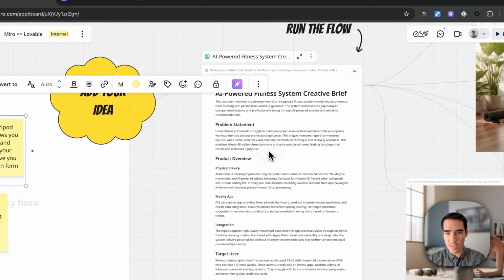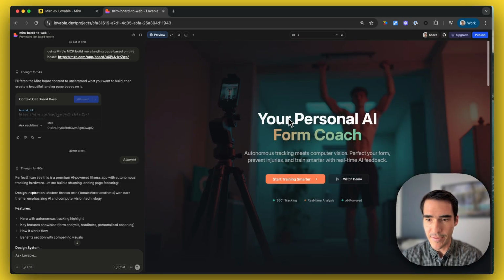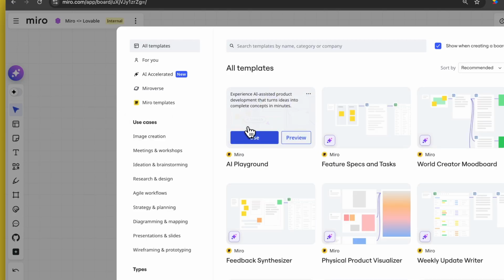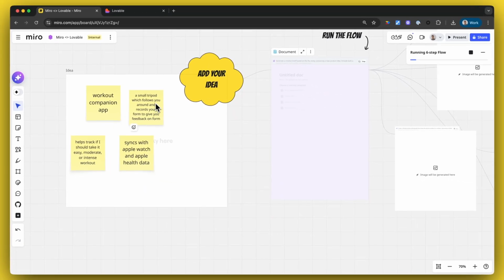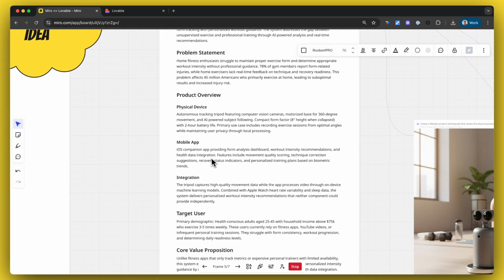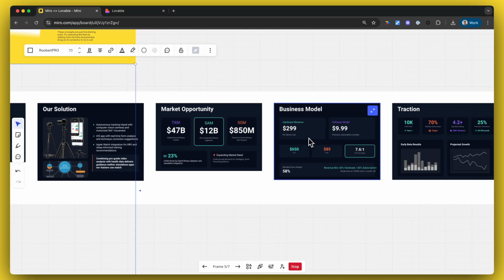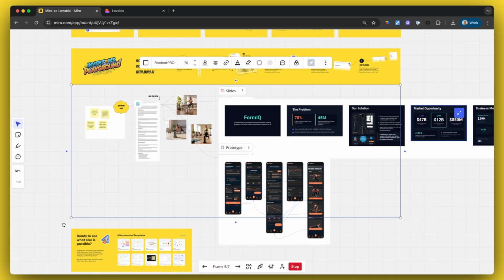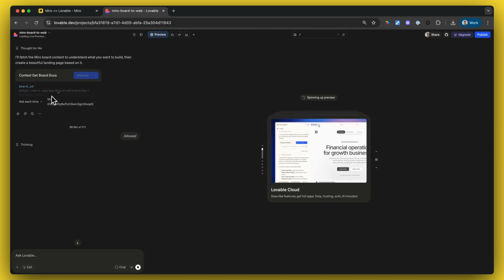From Miro Idea to AI Landing Page in 5 Mins (Lovable AI + Miro MCP)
Watch how I turn a simple app idea on a Miro board into a fully-designed, professional AI landing page in just 5 minutes. This video demos an incredible AI workflow using Miro's AI to generate a full product brief and then feeding it all into the Lovable AI website builder.

If you're an entrepreneur, product manager, or designer, this is the fastest way to go from idea to a live landing page. We use the Lovable platform to instantly generate a high-quality website based on the content from our Miro board.

Tools Featured:
- Miro (AI Playground Template)
- Lovable (The AI Landing Page & Website Builder)

See the magic of the Lovable AI builder as it reads the Miro board, understands the product features, and designs a stunning page from
scratch.

0:00 - The "Magic" AI Workflow (Idea to Website)
0:14 - End Result: The Miro Board (Brief & Prototype)
0:49 - End Result: The Lovable AI Landing Page
1:19 - How-To: Starting in Miro
1:35 - Step 1: Running the Miro AI Flow
2:16 - Reviewing the AI-Generated Product Brief
2:35 - Reviewing the AI-Generated Pitch Deck
2:55 - Reviewing the AI-Generated App Prototype
3:21 - Step 2: Sending the Miro Board to Lovable
3:51 - Lovable AI Generates the Landing Page
4:07 - Final Page Review (Built by Lovable)